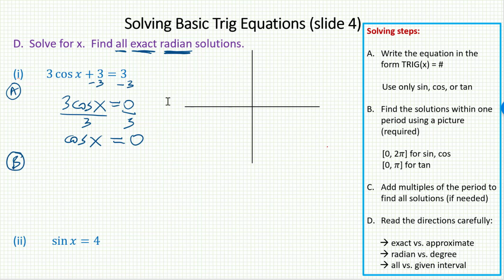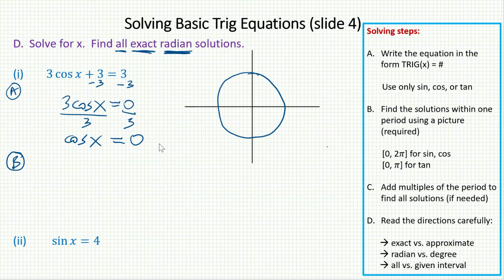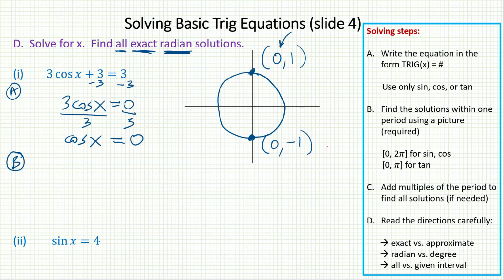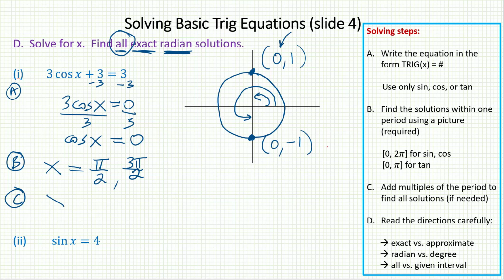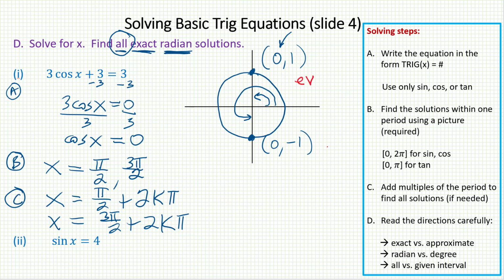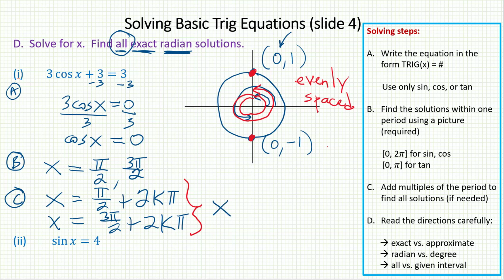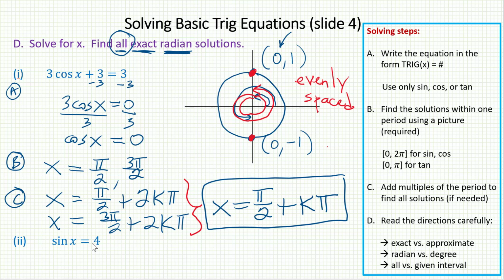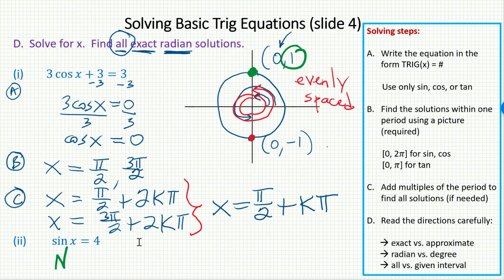Math 373 7.3 part 1A video 4 solving basic trig equations part 4